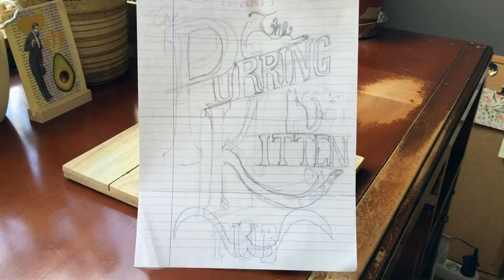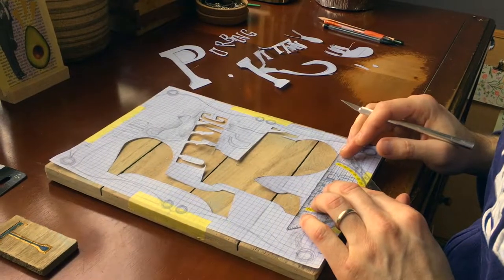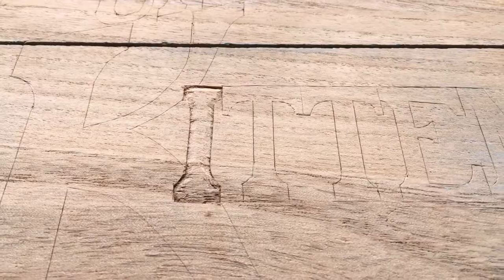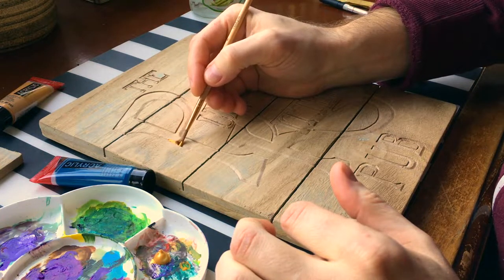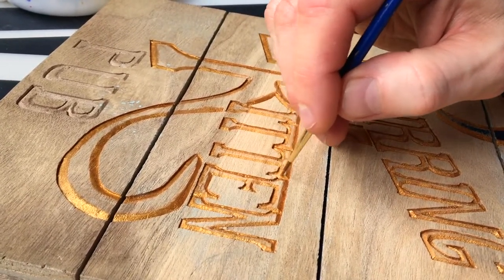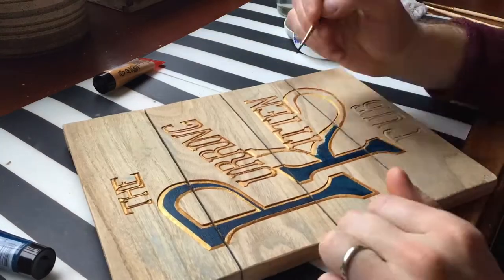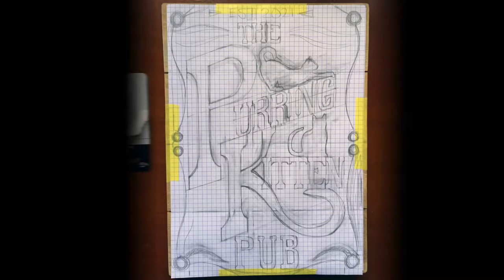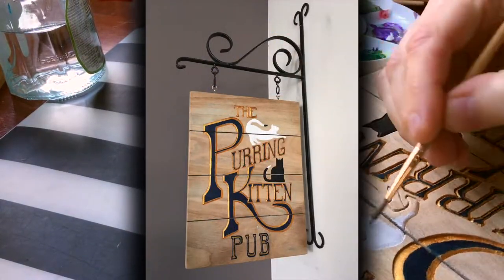The Purring Kitten Pub - a handmade wooden pub sign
I found a few bits at a second-hand shop and decided I wanted my very own wooden PUB sign.

Rather than copy an existing one, I decided to make up my own pub. Who wouldn't want to grab a drink at THE PURRING KITTEN PUB.

I designed the lettering. Etched it into the wood with a bevel. Painted it gold and blue and added a few adorable kitties for good measure.